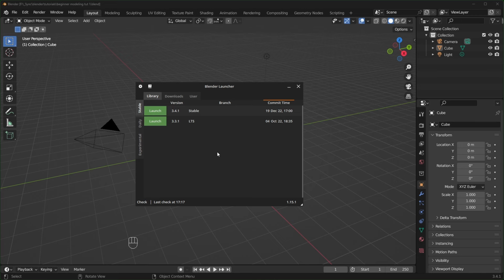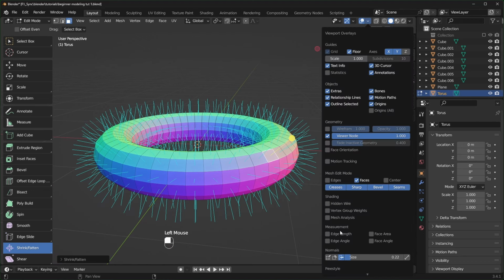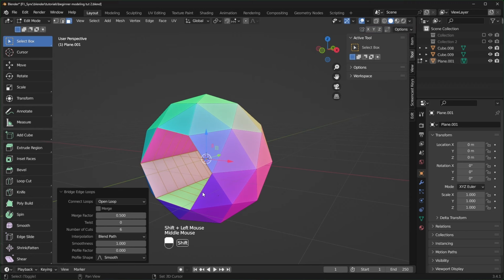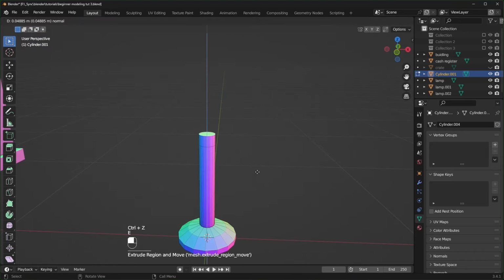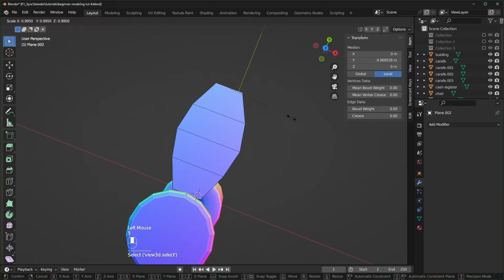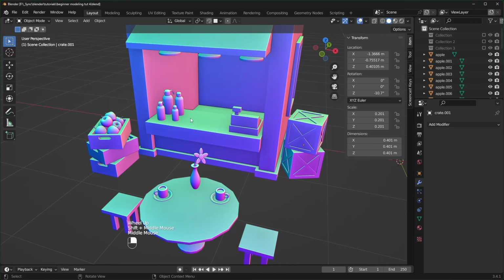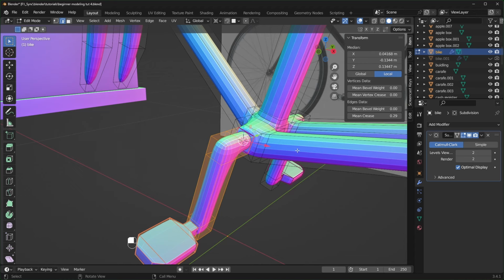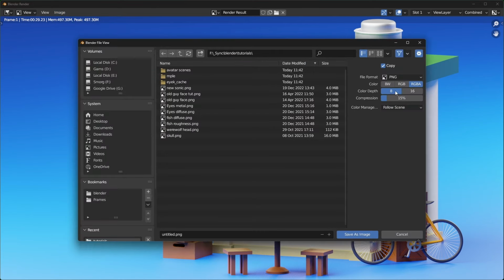Modeling in Blender for complete beginners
Learn the basics of modeling in Blender while creating a low-poly cafe

GPU: EVGA GeForce RTX 2070 SUPER
CPU: AMD Ryzen 9 3900X
Motherboard: Asus PRIME X570-PRO
Memory: Team T-FORCE VULCAN Z 64 GB (2 x 32 GB) DDR4-3200
Monitor: LG 25UM58-P 25.0" 2560x1080 60 Hz
Drawing Tablet: XP-PEN Artist 15.6Pro
Mouse: Logitec MX Master 3s
Keyboard: Redragon K580 VATA
Speakers: Mackie CR3-X
Headphones: Beyerdynamic DT 700 Pro X
Microphone: Beyerdynamic M70 Pro X
Audio Interface: Universal Audio Volt 2

00:00:00 - Setup
00:01:38 - Edit mode
00:02:36 - Vertex, edge, face select
00:04:00 - Tools
00:04:08 - Extrude
00:05:25 - Bevel
00:07:17 - Inset
00:08:17 - Loop Cut
00:09:25 - Quads
00:10:50 - Knife
00:11:20 - Bisect
00:12:17 - Poly build
00:12:55 - Spin
00:14:09 - Subdivide
00:14:38 - Smooth
00:15:41 - Shrink / fatten
00:15:53 - Normals
00:17:07 - Shear
00:18:14 - To sphere
00:19:24 - Extra extrude tips
00:20:54 - Extrude along normals
00:21:38 - Extrude individual faces
00:22:24 - Extrude manifold
00:22:52 - Extrude to cursor
00:23:14 - Bevel profile shape
00:23:45 - Poke faces / triangulate
00:24:38 - Vertex slide
00:25:16 - Proportional editing
00:26:24 - Deleting and filling
00:28:35 - Separate and join
00:29:35 - Selecting tips
00:31:14 - Pivot point
00:31:47 - Bridge faces
00:33:00 - Merging
00:34:11 - Subdivision surface modifier
00:35:53 - Mirror modifier
00:36:59 - Applying modifiers
00:38:13 - Crate model
00:39:07 - Cafe building
00:42:42 - Image references
00:43:27 - Cash register
00:45:15 - Lamps
00:47:16 - Table
00:48:31 - Stool
00:49:54 - Carafe
00:54:36 - Plate
00:55:42 - Mug
01:00:41 - Vase
01:02:20 - Flower
01:08:29 - Vent
01:11:25 - Apple
01:15:23 - Apple box
01:20:02 - Counter
01:21:12 - Espresso machine
01:26:20 - Bicycle
01:35:50 - Edge split
01:44:53 - Camera
01:46:08 - Final position
01:46:48 - Materials and lights
01:52:06 - Render